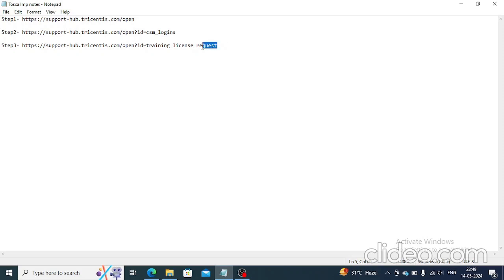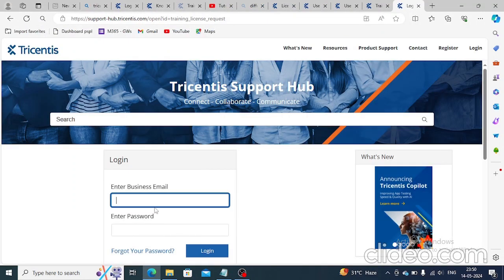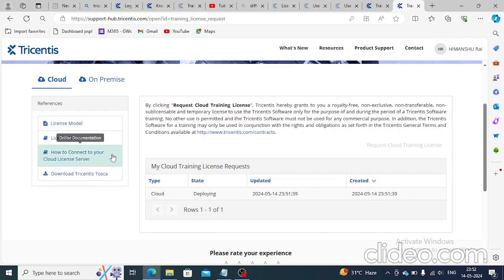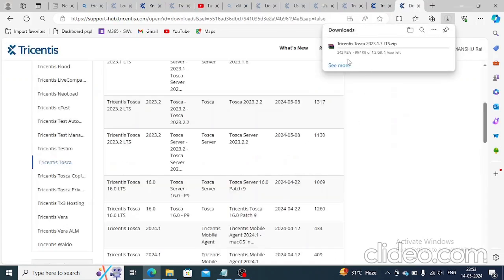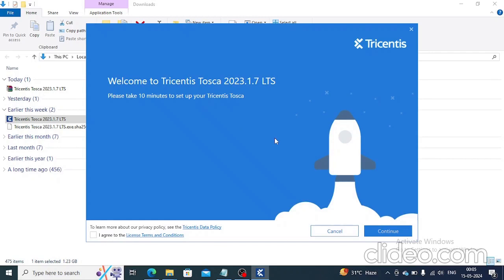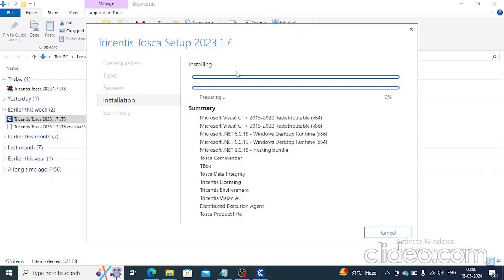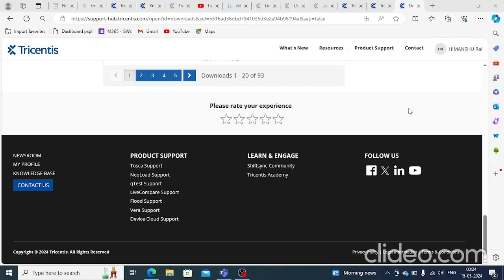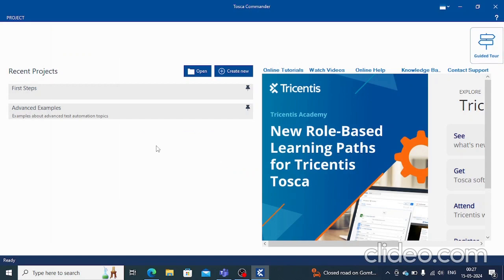Tutorial 1 || Alternate Way || TOSCA || Download TOSCA Automation Tool || Part-2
I have already created tutorial 1 but this is Part-2 of alternate way of downloading TOSCA which is slightly different from what I have shown in Tutorial 1 (Original)